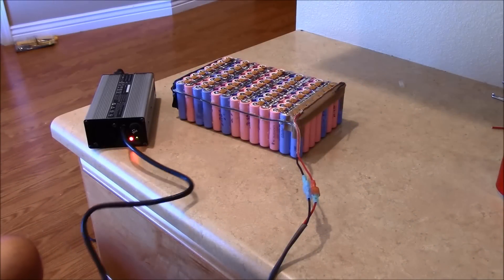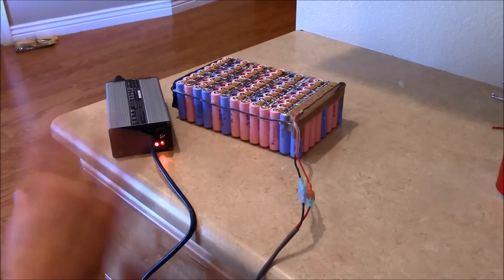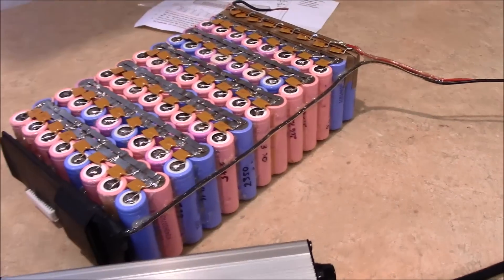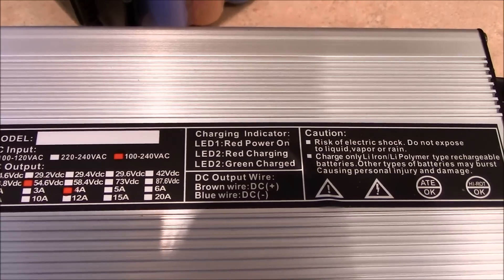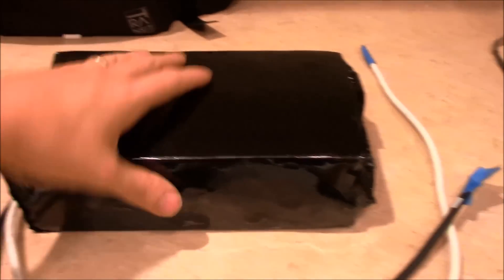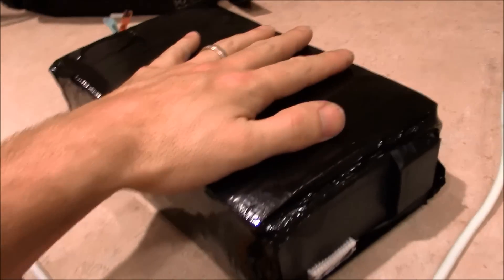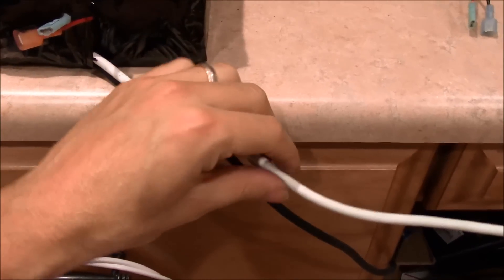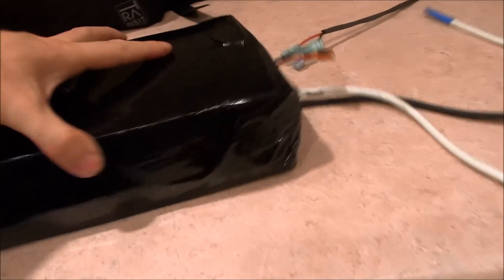How to build an ebike battery "Charging the Battery for the 1st time" (Part 5 of 7)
Bike handle bar Grips,Double Lock
72v charger
26 Inch Fat Tire Electric Bike 48V 1000W
1500w 48v Ebike kit
18650 cell holder for building battery packs
18650 case holder
110Lb Capacity Almost Universal Adjustable Bike Cargo Rack